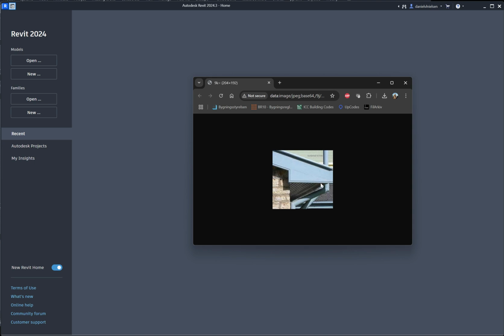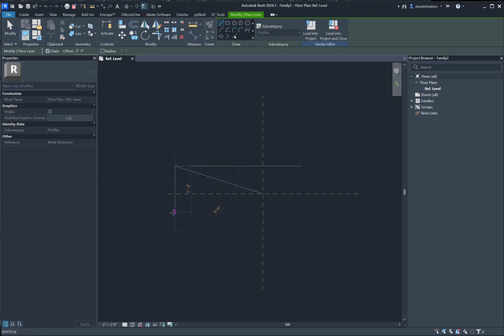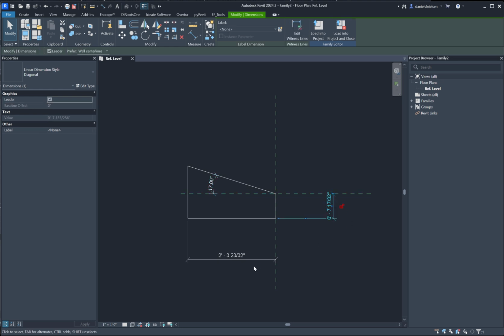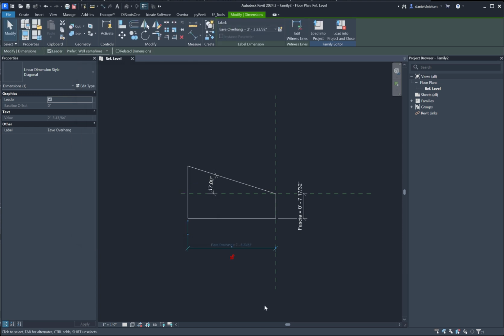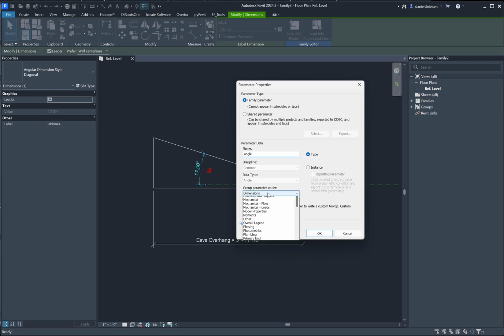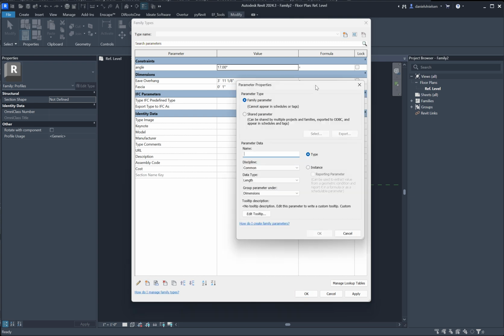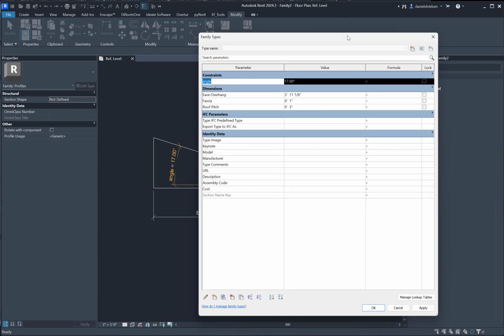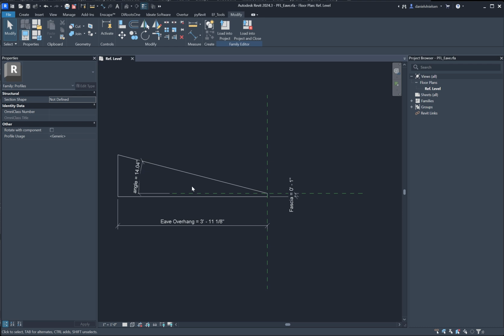BIM 1 - Assignment 013 - Part 2